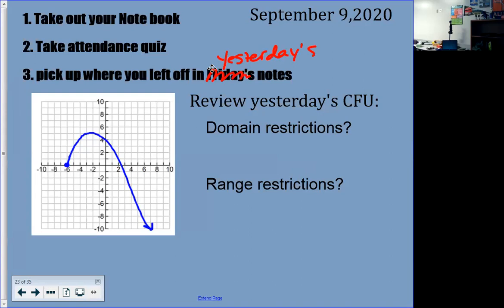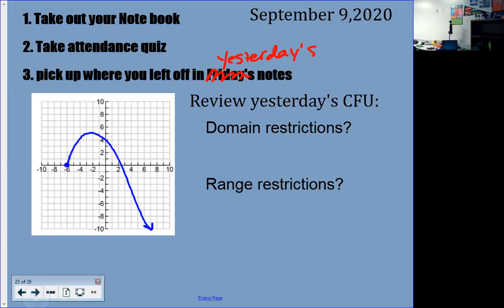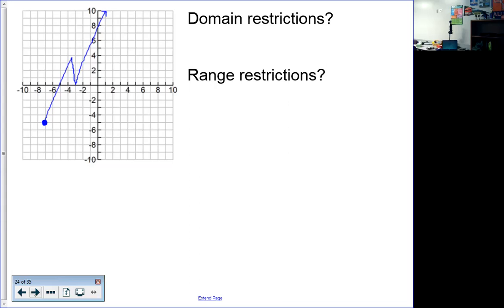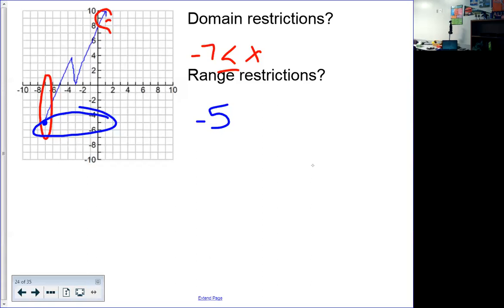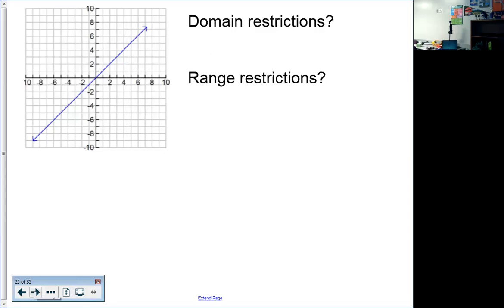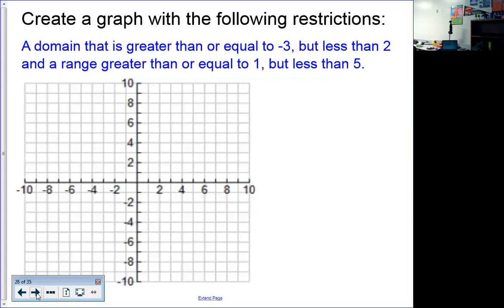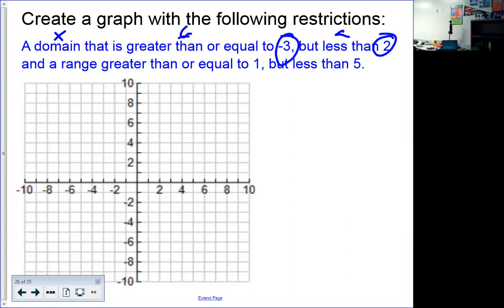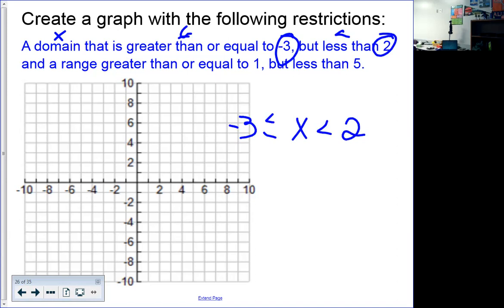Domain/Range day 3 part 1